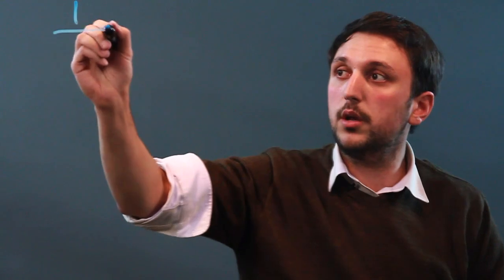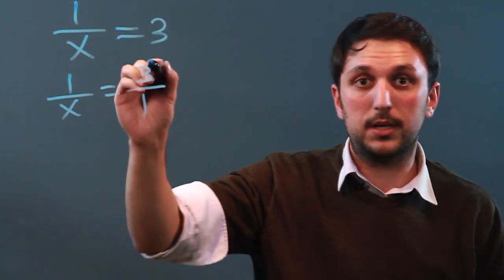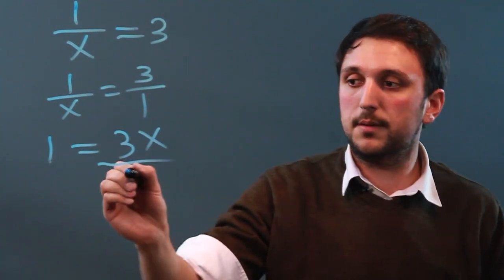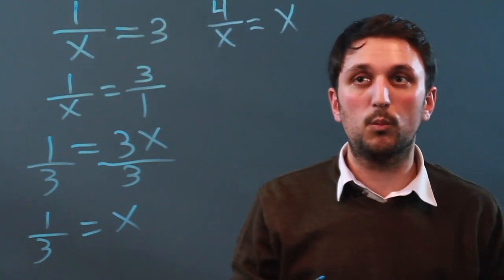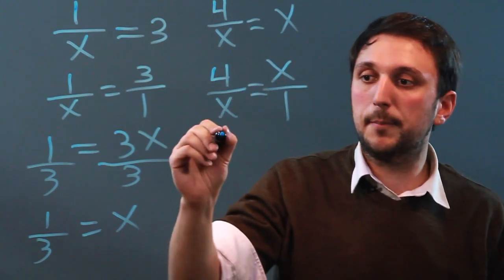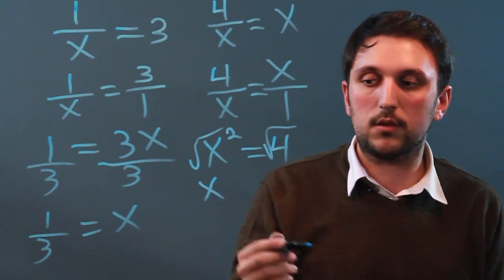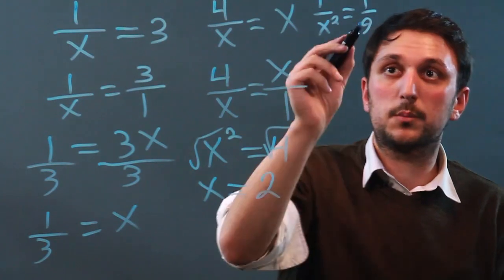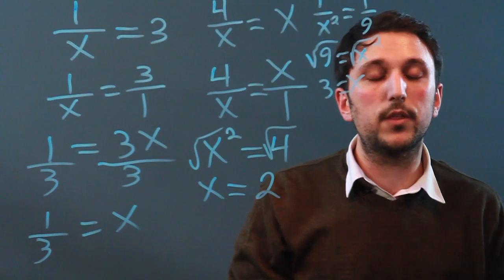How to Solve Variables in the Denominator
How to Solve Variables in the Denominator. Part of the series: Algebra Principles. Variables in the denominator means that the variable is the bottom number on a fraction. Solve variables in the denominator with help from a mathematics tutor and educator in this free video clip.